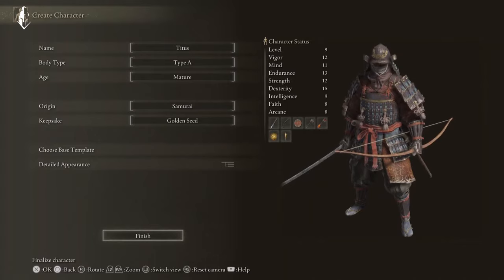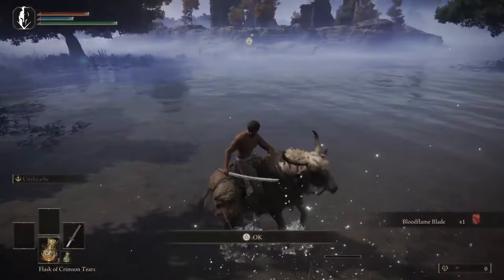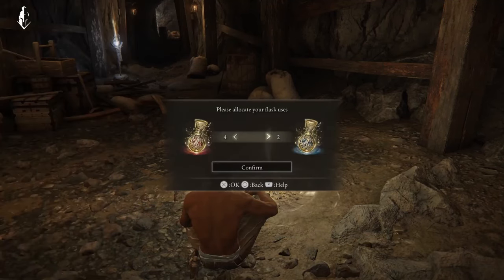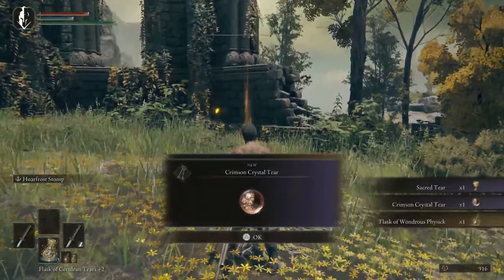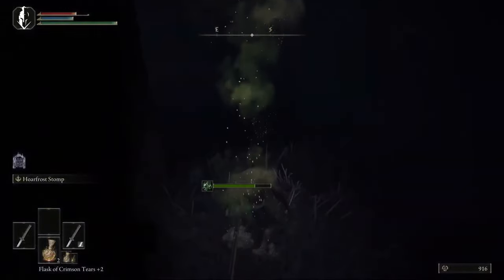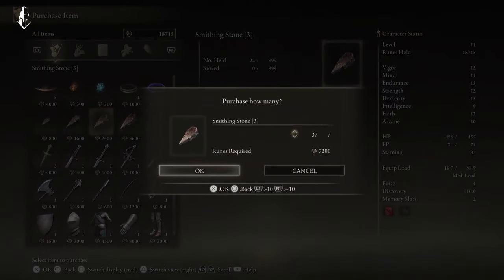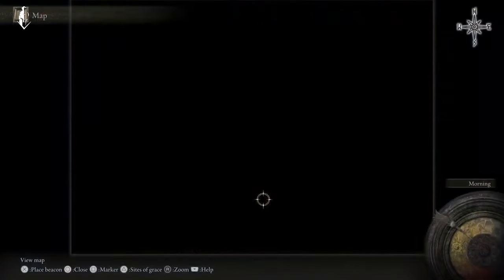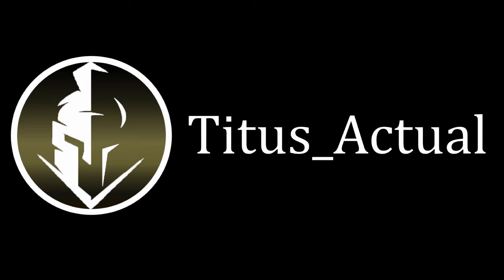Samurai OP Early in 15 Minutes Dual Katana Bleed Starter Guide | Elden Ring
Best start for a bleed build, dual +9 Katanas, Royal Remains Armor set, talismans, great ashes of war, 75% of the map unlocked, blood flame blade, and multiple bells for unlimited buying smithing stones. This remains the best early game bleed build.  I made this Samurai OP early Bleed Guide on Patch 1.02, So replace hoarfrost stomp with bloody slash.  For the crystalian, use the morning star found in weeping penninsula.  The dual Katana remains the most OP early weapon for bleed builds.  Maybe the bandits curved swords if you want to do some early farming.  Either way you should have an OP bleed build to destroy the game with in ljust a couple of hours.

🎮 My Controller

My Setup:
Lian Li O11 Dynamic XL ROG White ~
ROG Strix GeForce RTX™ 4080 White OC ~
Gigabyte GeForce RTX 4080 16GB AERO OC ~
Intel Core i9-13900K ~
ASUS ROG Strix Z790-A ~
SAMSUNG 980 PRO SSD 2TB PCIe NVMe ~
Lian Li Accessory Galahad AIO360 RGB White ~
G.Skill Trident Z Royal Series 64GB ~
Corsair HX Series, HX1200, 1200 Watt 80+ Platinum ~
Lian Li UNI FAN SL120 3 Pack White - with Controller ~
Lian Li UNI Fan SL120 Single Pack ~
Lian Li O11 XL Vertical GPU Mount ~
CableMod C-Series Pro ModMesh Sleeved Cable Kit ~
CableMod C-Series 12VHPWR PCI-e Cable ~
Razer BlackWidow Mechanical Gaming Keyboard ~
Logitech G502 Lightspeed Wireless Gaming Mouse ~
Pebble Desktop Speakers ~
Rode PodMic ~
Focusrite Scarlett USB Audio Interface ~
Adjustable Mic Arm Stand Shock Mount ~

Timestamps:
0:00 Intro
0:19 First Steps Grace and Church Grace
0:35 Steed from Melina
0:50 Map - Gatefront Ruins
0:54 Whetstone Knife
1:02 Spirit Calling Bell from Renna
1:18 Gold Pickled Fowl Foot
1:25 Uchigatana
2:02 Bloodflame Blade
2:11 Academy Key
2:31 Hoarfrost Stomp
2:46 Academy Main Gate Site of Grace
2:56 Grand Lift of Dectus Grace
3:19 Roundtable - Apply Hoarfrost Stomp and Wolf Ashes
3:33 Adjust Flasks + Smithing Stones (Limgrave Tunnels)
4:12 Academy Merchant - Buy Fanged Imps
4:28 Smithing Stones + Smithing-Stone Miner's Bell Bearing #1 (Raya Lucaria Crystal Tunnel)
4:58 Two Fingers Heirloom
5:09 Fort Haight - Dectus Medallion (L) / Bloody Slash
5:32 Teleport to Caelid with Waygate (3rd Church of Marika)
6:18 Fort Faroth - Dectus Medallion (R) / Radagon Soreseal
7:42 Level Stats
7:49 Dectus Lift
7:53 Blood Blade - Ash of War
8:02 Smithing-Stone Miner's Bell Bearing #2 (Sealed Tunnel)
8:13 Fort Faroth - Kill Sleeping Dragon
8:47 Roundtable - Purchase Upgrade Material + Upgrade Weapon
9:36 Albus - Village of the Albinaurics
10:13 Roundtable - Ensha of the Royal Remains NPC
10:23 Rountable - Royal Remains Armor Set
10:39 Weeping Peninsula - Opaline and Crimsonburst Crystal Tears Crystal Tears
11:05 Eclipse Crest Heater Shield
11:17 Patches (Murkwater Cave) - Buy Margit's Shackle
11:54 Build Overview - Weapons, Ashes, Gear, Talismans, Flasks, etc.